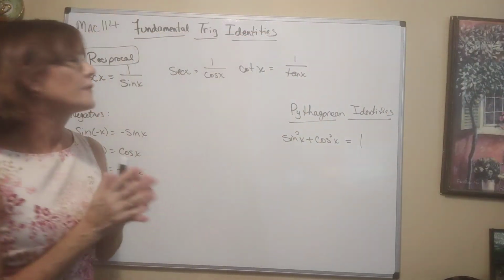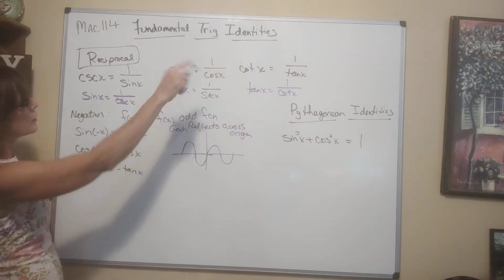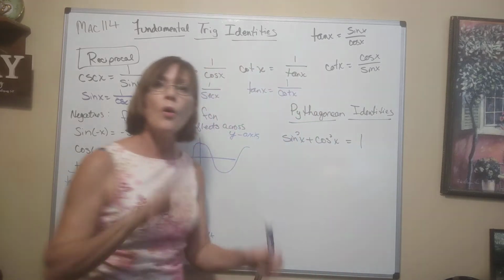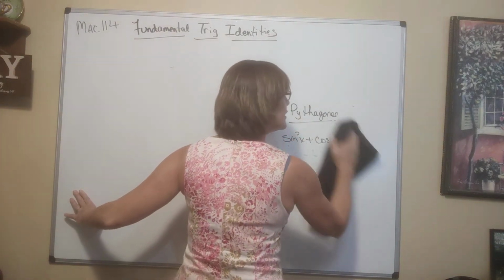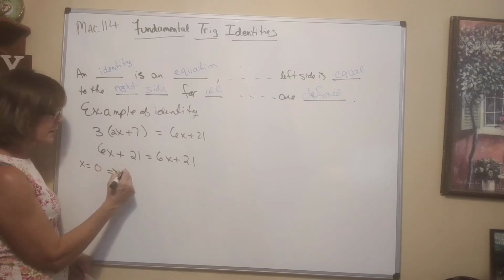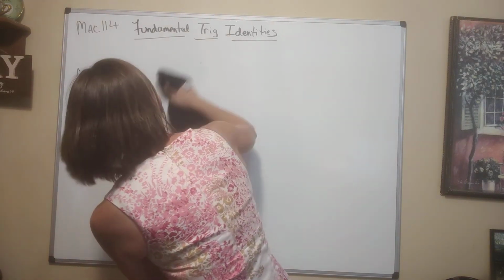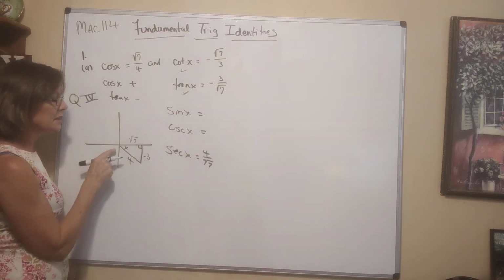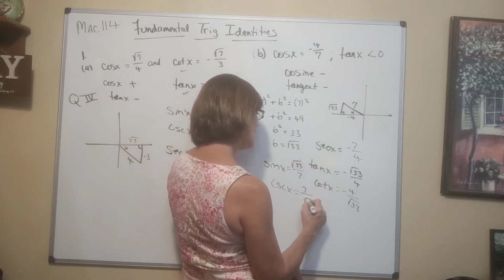Fundamental Identities I